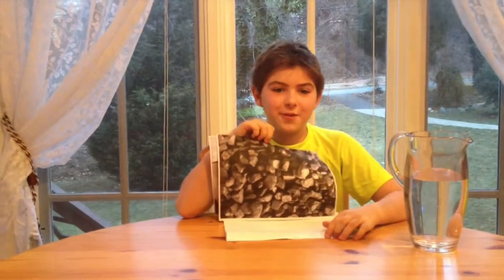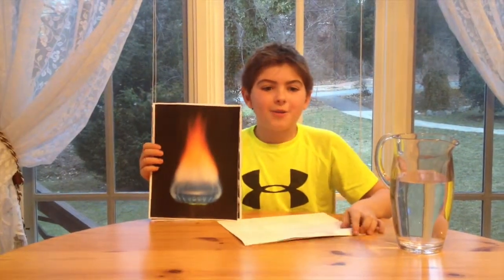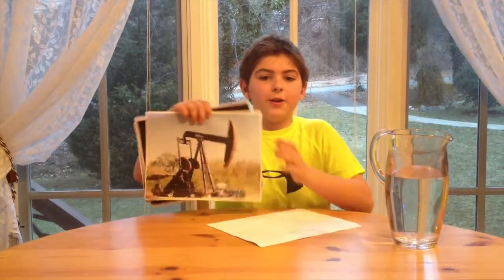Fossil Fuels on the 5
This video is about Fossil Fuels on the 5